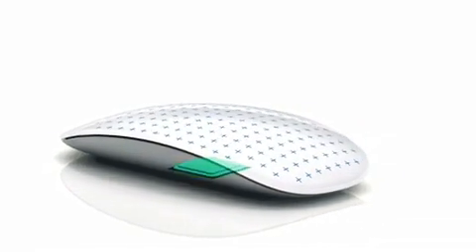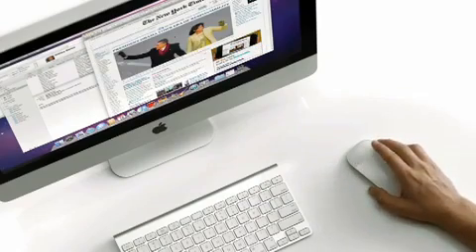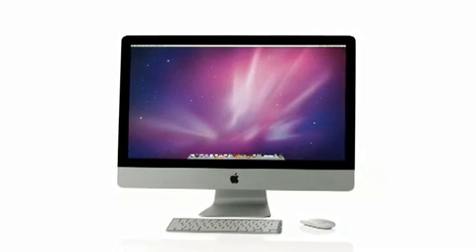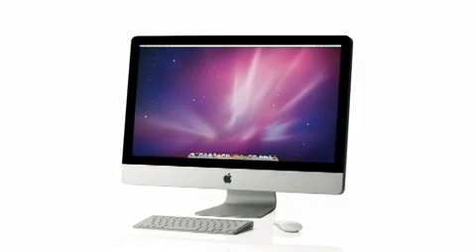NEW Apple Magic Mouse with Multi touch